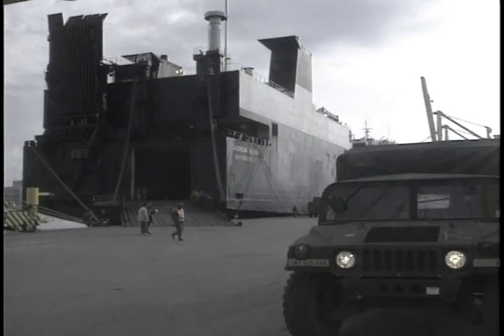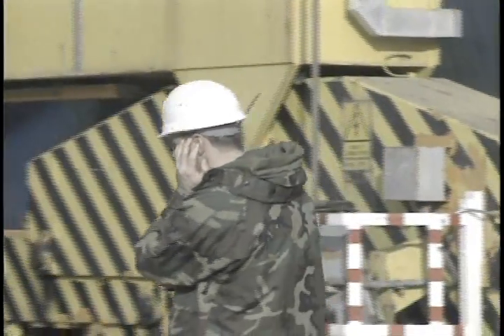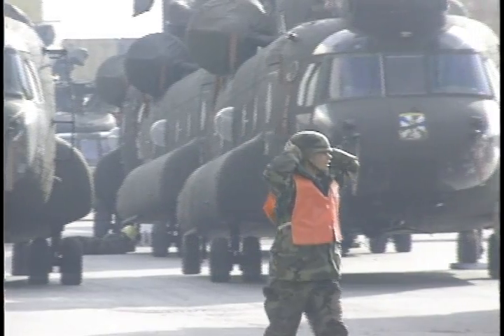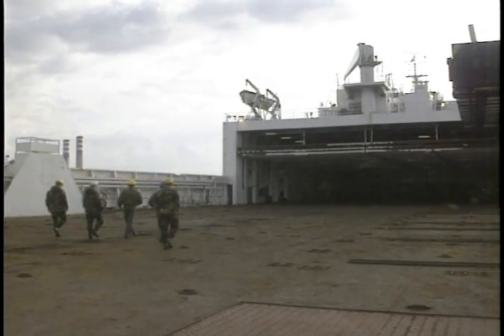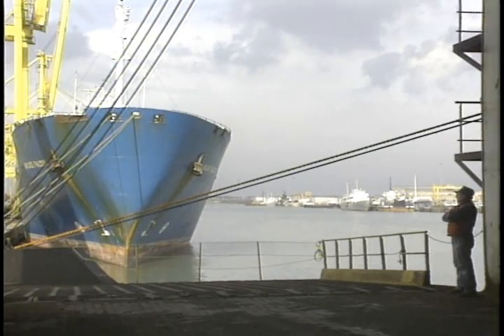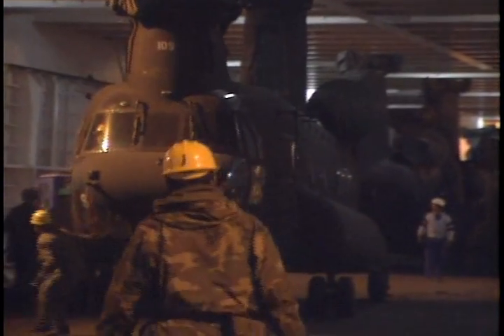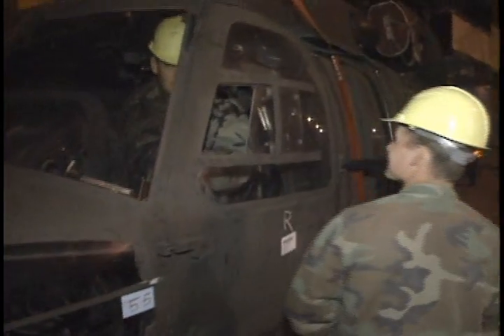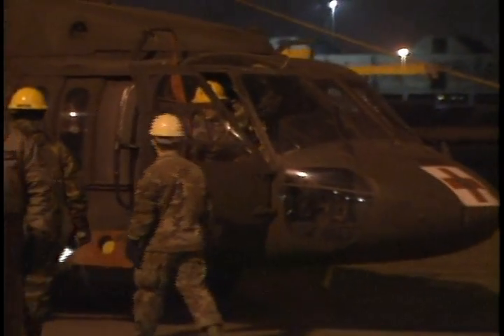AFN Europe 3 4 Port Operations News Story 1295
These videos are courtesy of Mike Wetzel

In loving memory of Michael "Mike" Louis Wetzel
May 24, 1968 ~ November 18, 2020 (age 52)